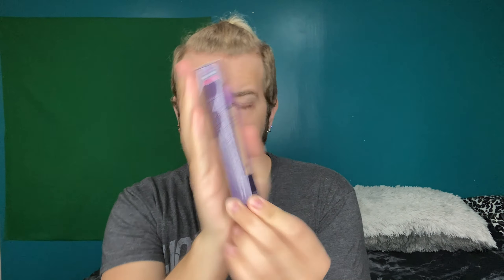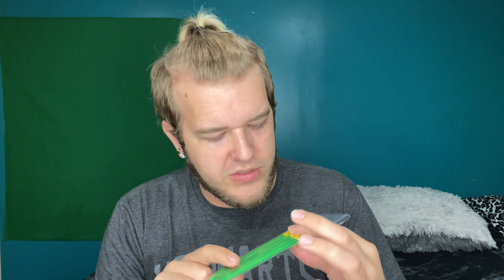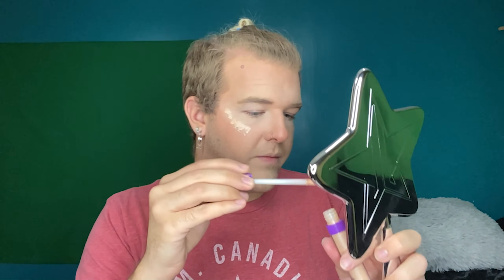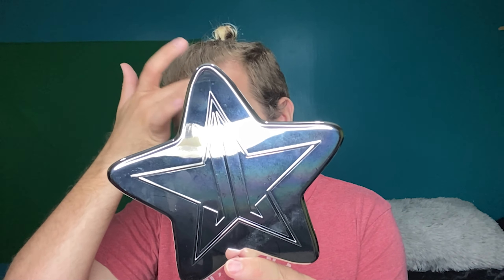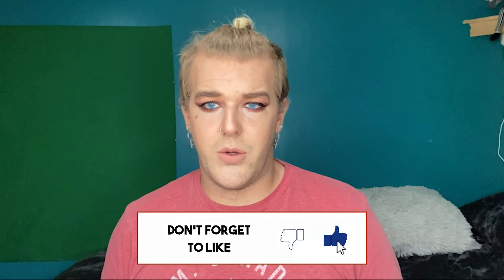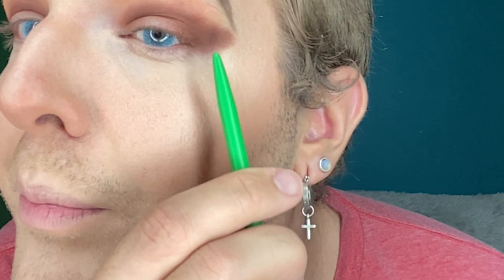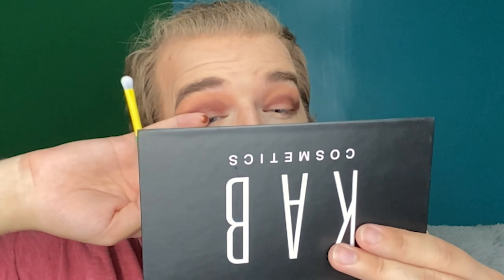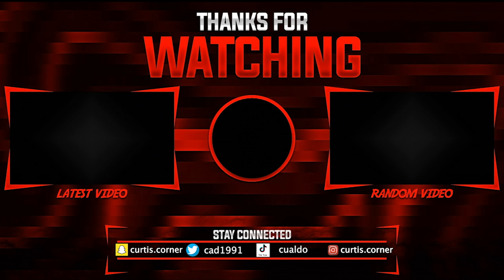May BoxyCharm Unboxing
This week I unbox this month’s BoxyCharm

On today’s video, we’re going to open the Flourish box and try out the products inside!

Don’t forget to like this video if you enjoyed any of the items revealed in the unboxing!

Bye friendships!

Products showed in the video:
1. Tarte Shape Tape Glow Wand (Alight)
2. Kab Cosmetics Day + Night Eyeshadow Palette
3.  Lavish Essential Eye Collection
4.  Trestique Refillable Brown Pencil + Gel (Americano)
5.  Sophia + Mabelle Hydrating Hybrid (Topless)